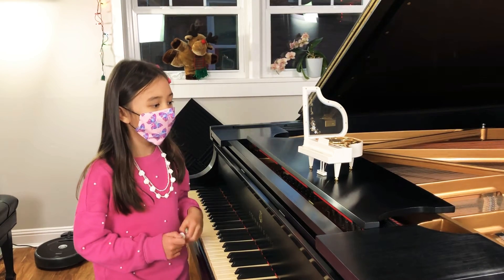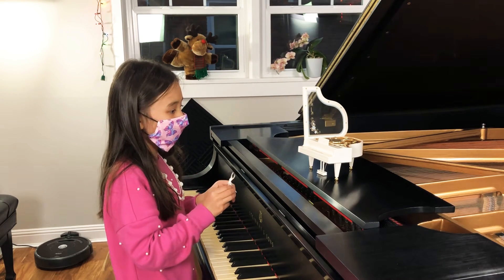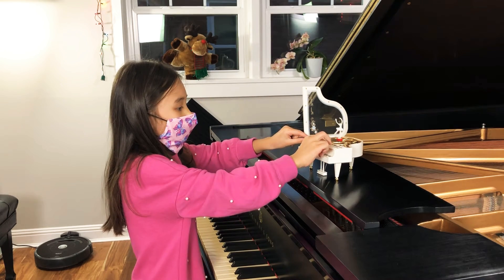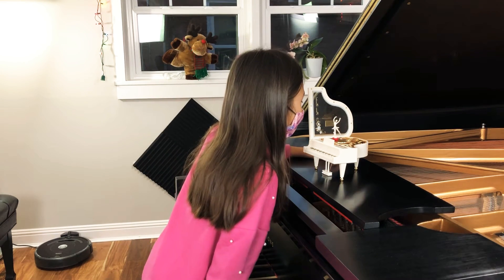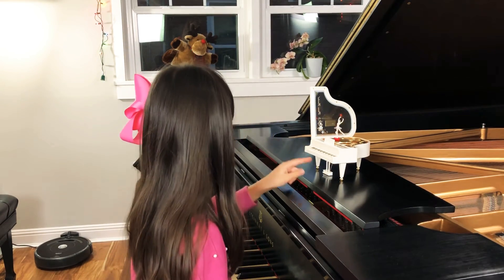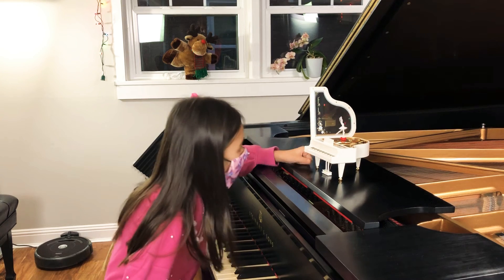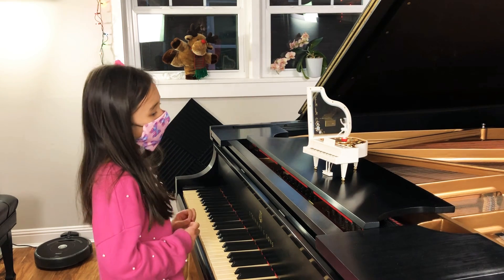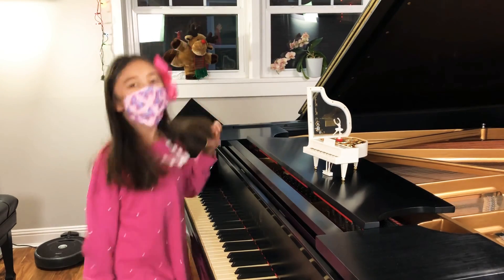The Gift 🎁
A Christmas 🎄 gift from Gyuli Kambarova’s Piano Studio